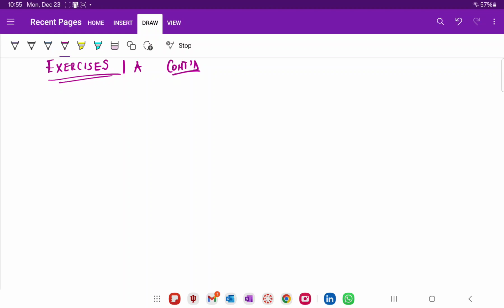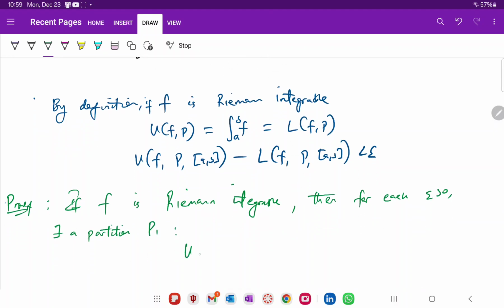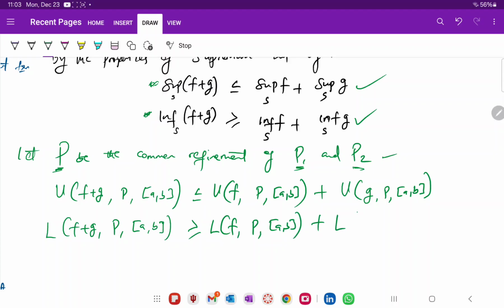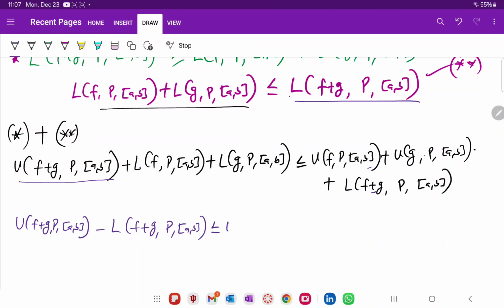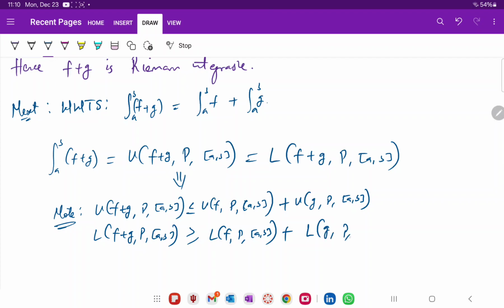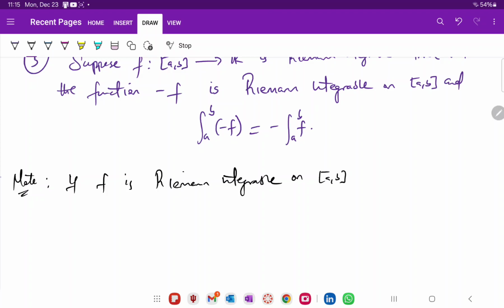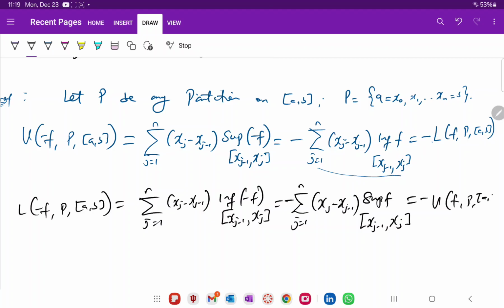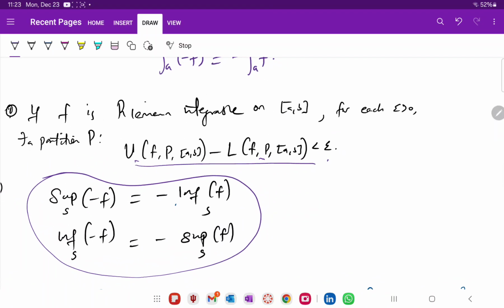3. Solution to Exercise 1A (Q4 to Q5)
Solution to Measure Integration and Real Analysis by Sheldon Axler
Exercise 1A